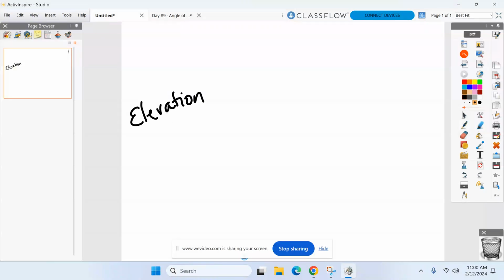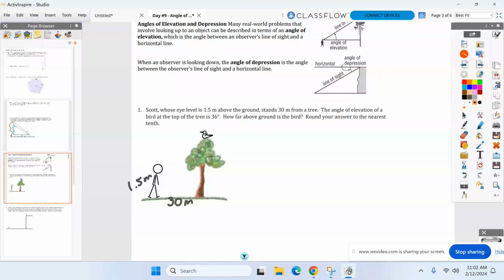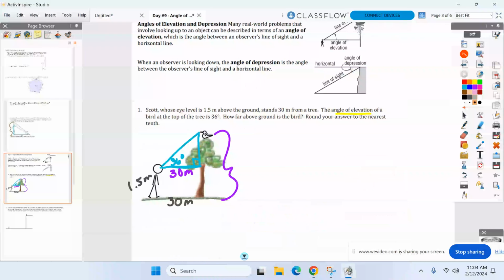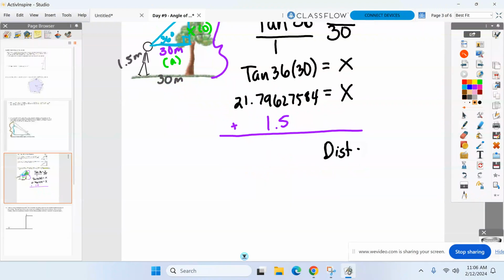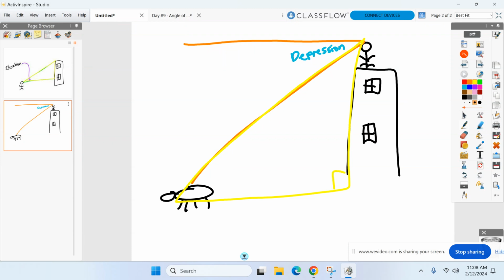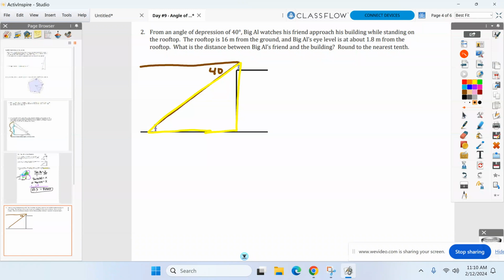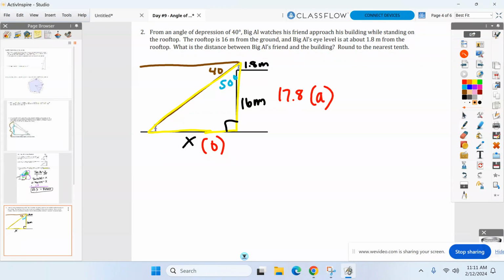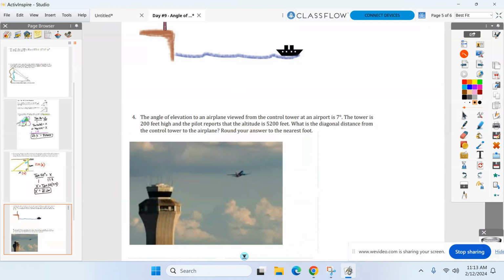Honors Geometry BC Feb 12th - Unit 8 Day 9 - Angle of Elevation & Depression